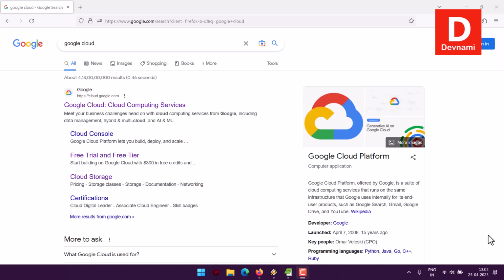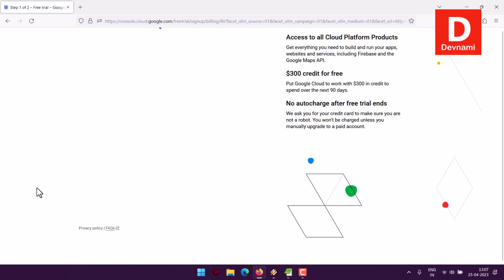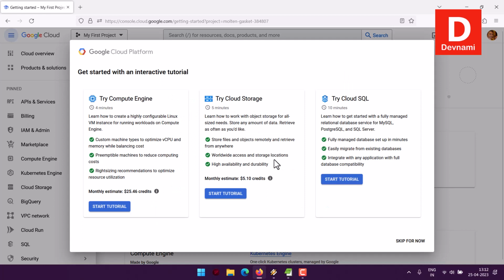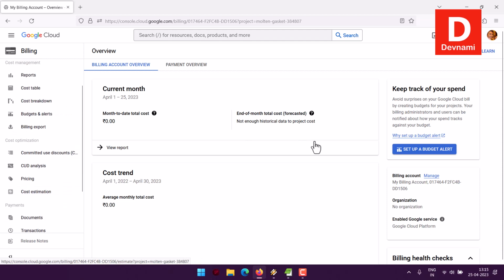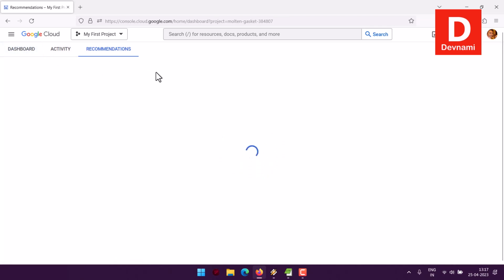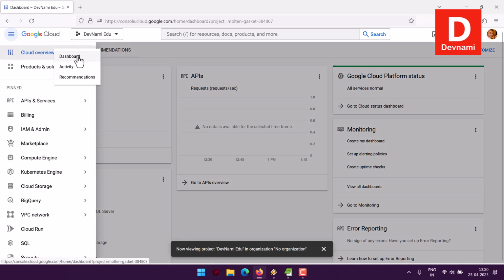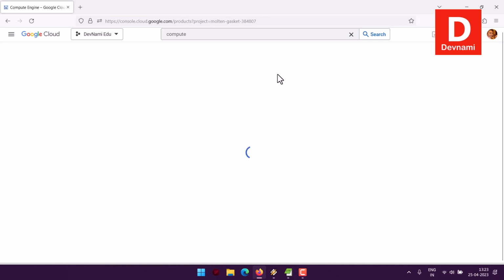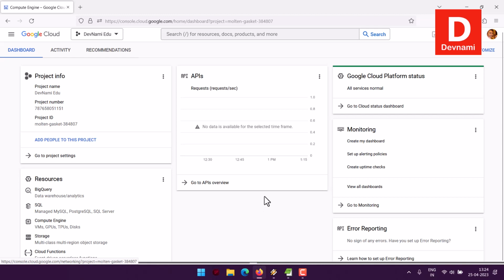Google Cloud - Creating and Manage Google Cloud Billing Account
Learn How to Creating and Manage Google Cloud Billing Account.